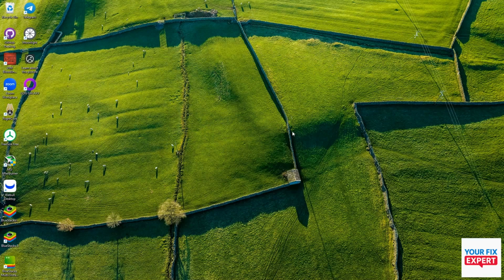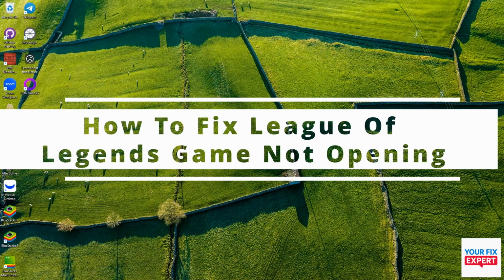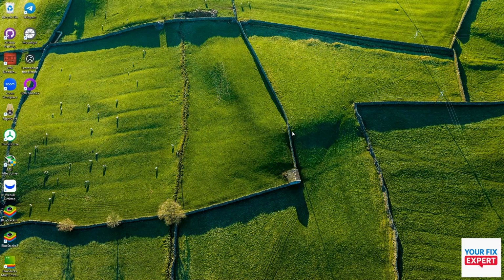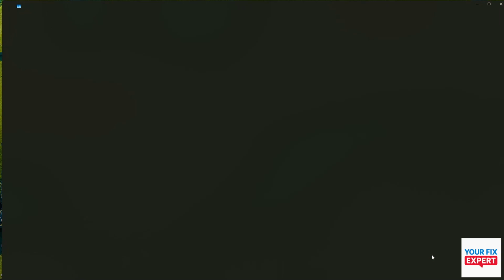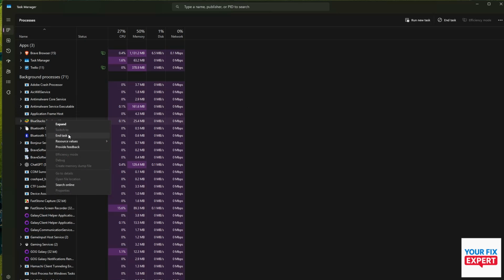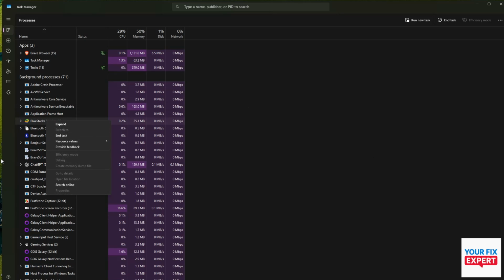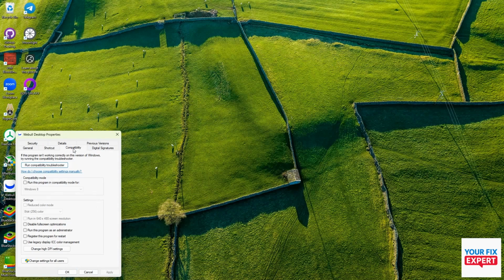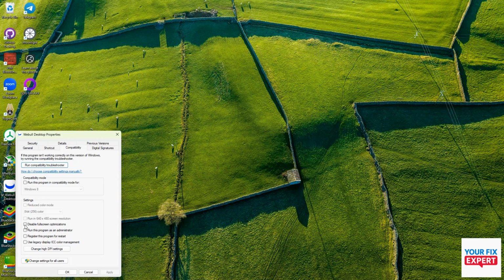How To Fix League Of Legends Game Not Opening 2026 (Best Method)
How To Fix League Of Legends Game Not Opening? If your League of Legends is not opening, you're not alone. In this video, we’ll show you how to fix League of Legends not opening on PC step by step. Whether it’s the League of Legends client not opening, the game not launching, or you’re stuck on a black screen, we’ve got simple solutions for you. This guide covers how to fix League of Legends client not opening, reconnect loop issues, and other common problems when League of Legends is not working.